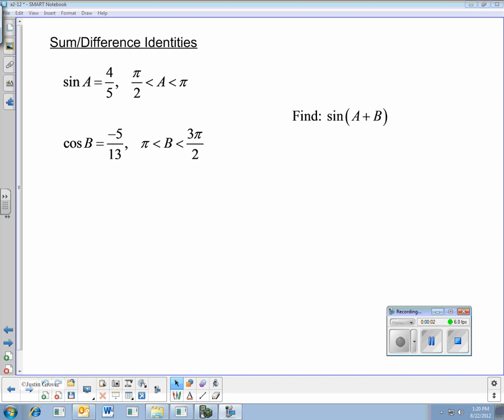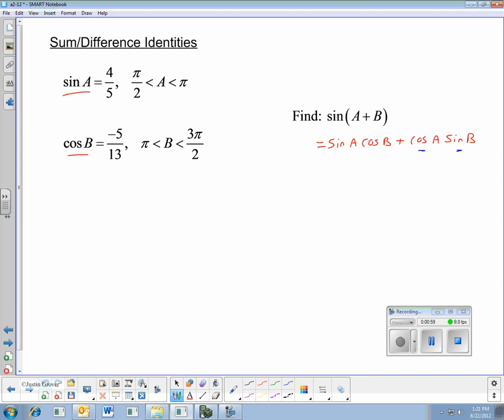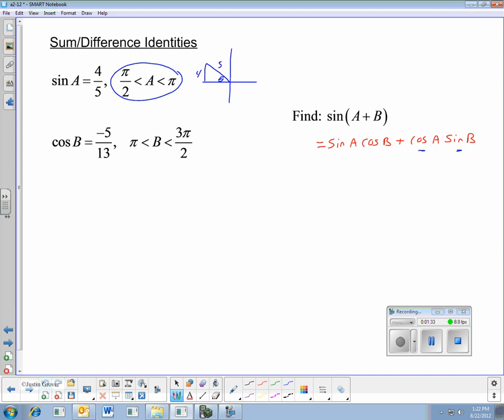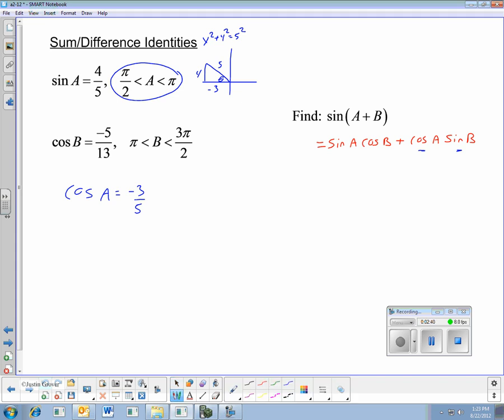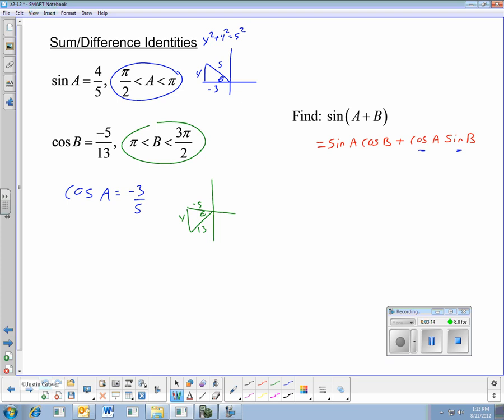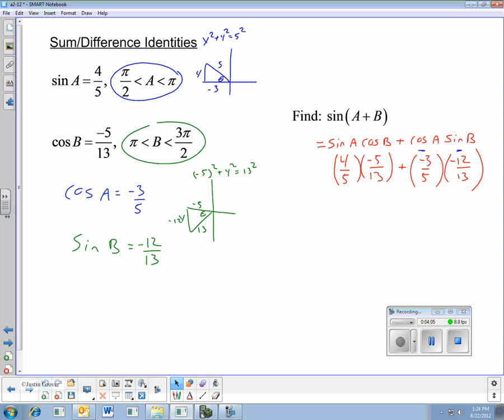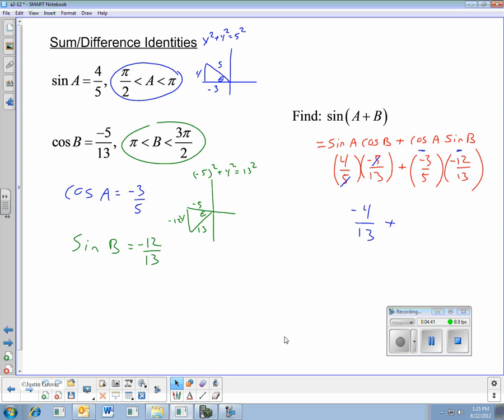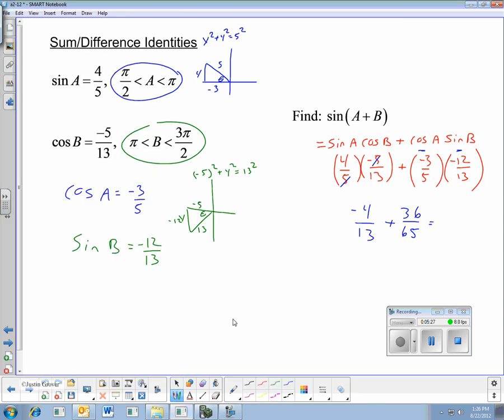Sum/Diff Angle ID